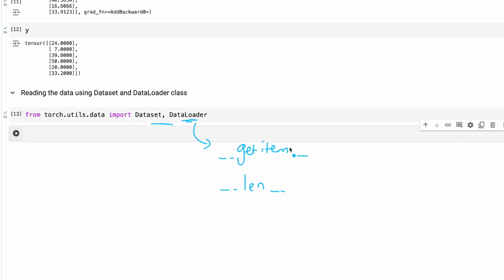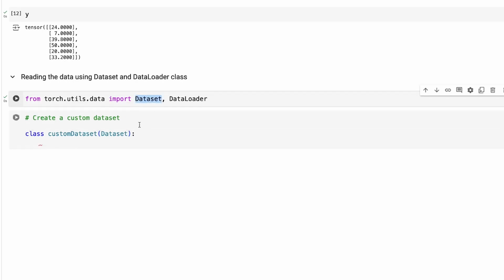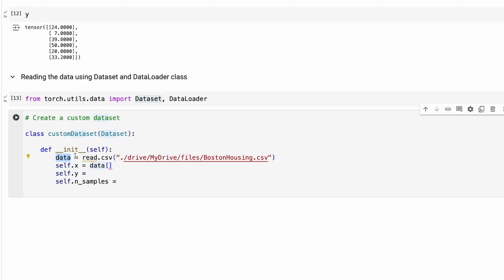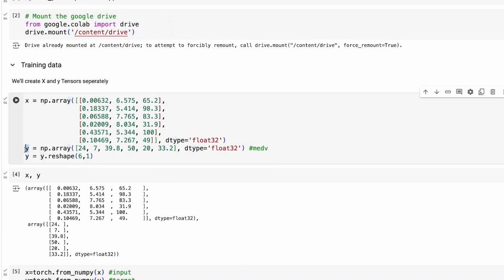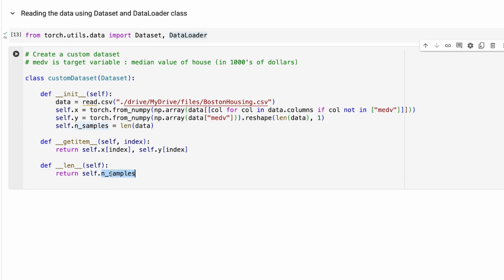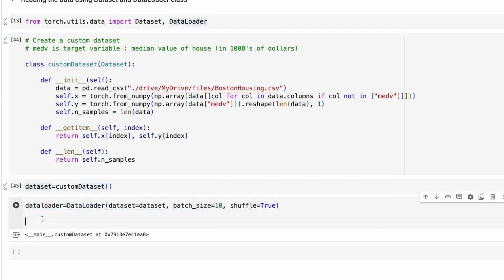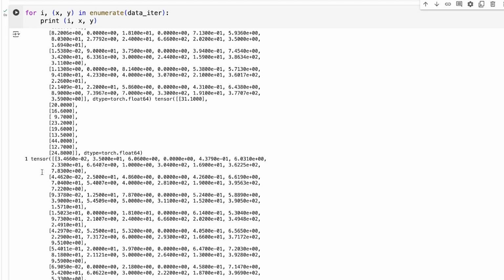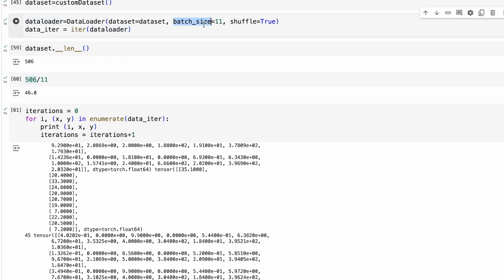PyTorch Tutorial : Dataset and DataLoader - Deep Learning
Welcome to our comprehensive tutorial on PyTorch Dataset and PyTorch DataLoader. In this video, we will delve deep into the essential components of PyTorch that are crucial for mastering deep learning.

Videos are uploaded in a timely manner.

You will learn:
- What Datasets and DataLoaders are in PyTorch
- How to create custom datasets to handle your own data
- The importance of DataLoader in batching, shuffling, and loading data efficiently
- Practical examples that demonstrate how to use these features in real-world applications

Whether you are a beginner looking to understand the basics or an experienced practitioner wanting to refine your skills, this tutorial is designed to equip you with the knowledge needed to leverage PyTorch effectively for your deep learning projects.

Time breaks:
00:00 Introduction
01:00 Creating a custom dataset class.
08:05 Creating a DataLoader object.
09:43 Iterating over batches of X, y

Join us on this journey to mastering deep learning with PyTorch!